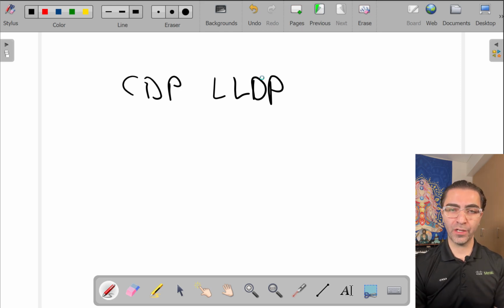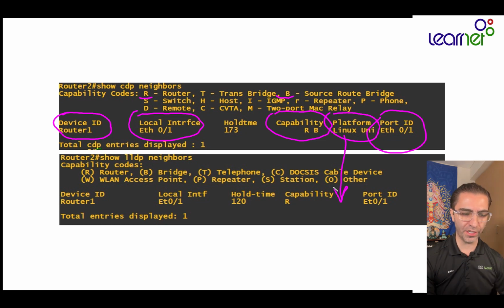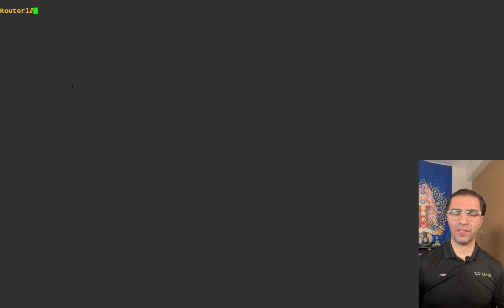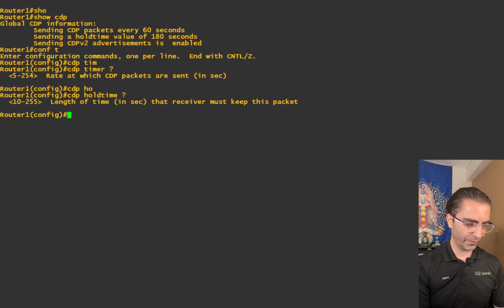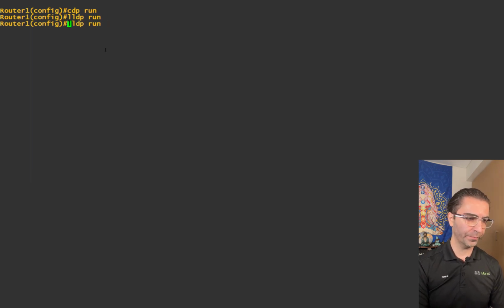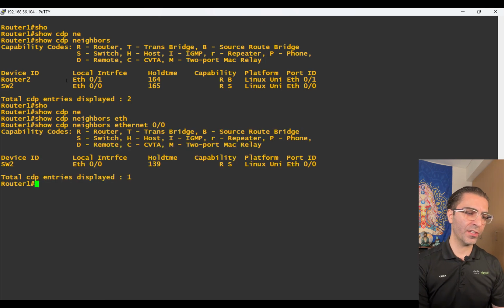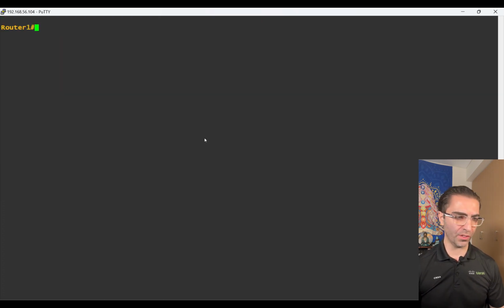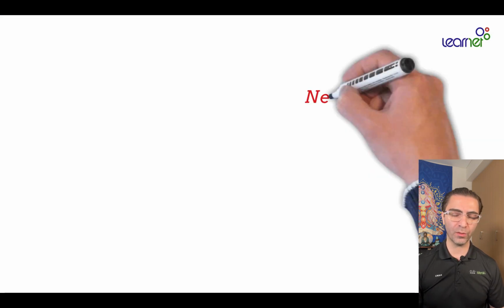Layer 2 Discovery Protocols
Dive into the essentials of Layer 2 discovery protocols with this video. Learn how to configure and troubleshoot Cisco Discovery Protocol (CDP), uncover the benefits of CDP and LLDP, and understand the key differences between them. Elevate your networking skills with concise explanations and practical demonstrations.